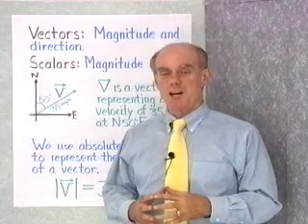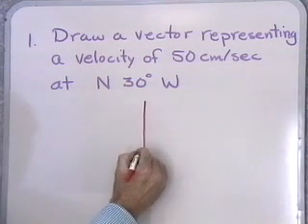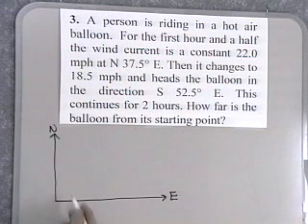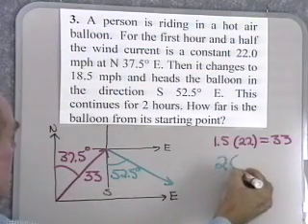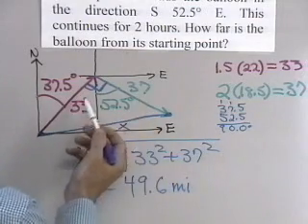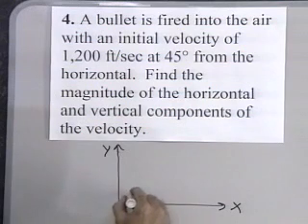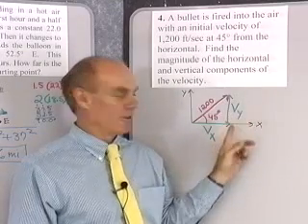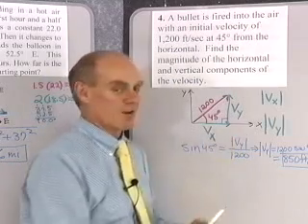Ch2-Sec5: Vectors: A Geometric Approach